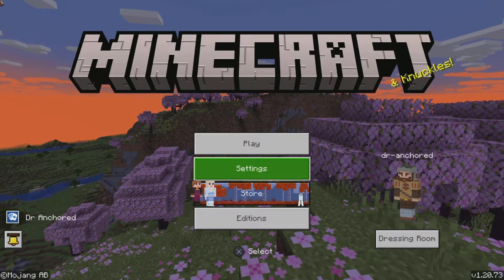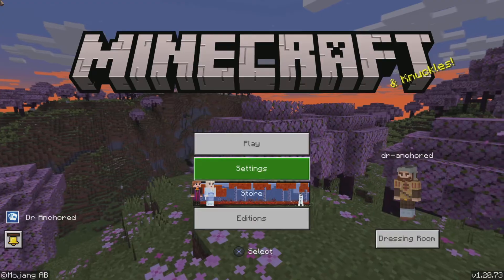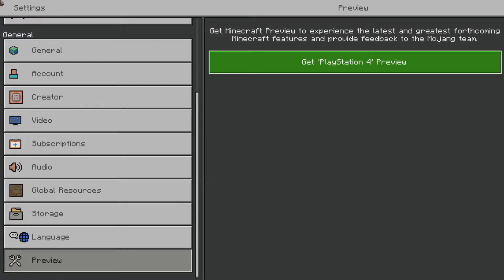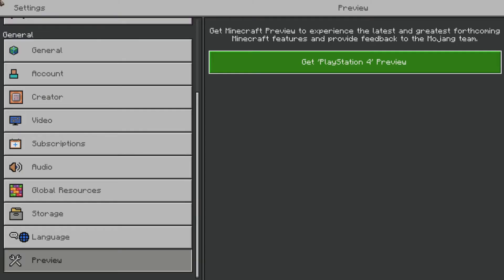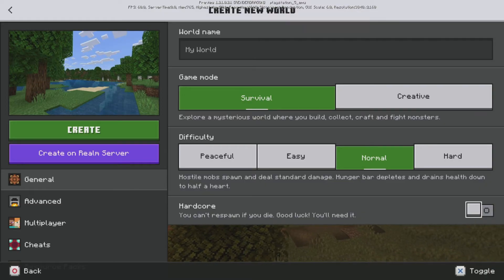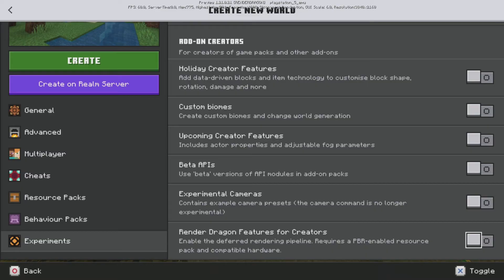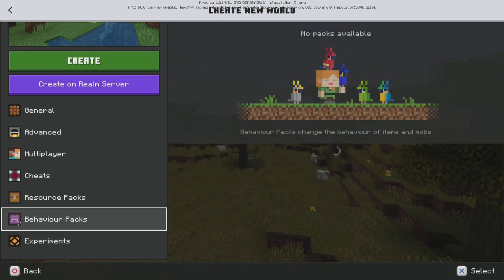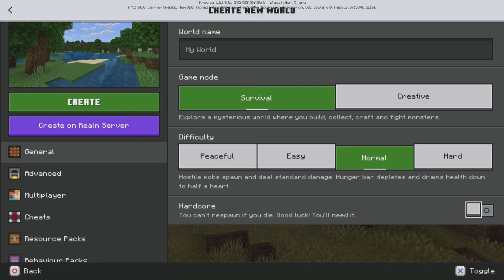How To Get Minecraft Preview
In this tutorial I show you how to gain access to Minecraft preview quickly and easily. Minecraft preview is available to obtain on all platforms and is a great way to try things out that aren't available in experiments for bedrock like hardcore mode.